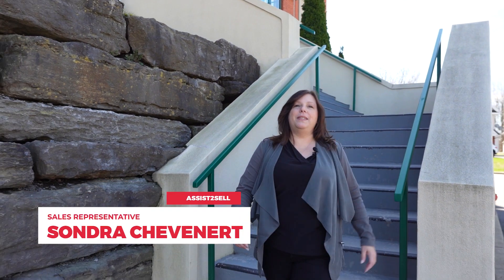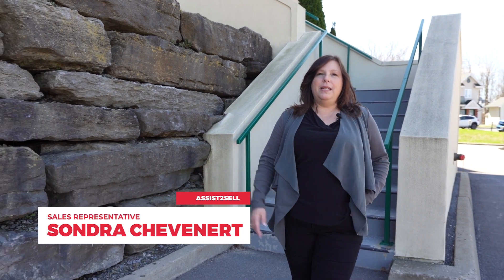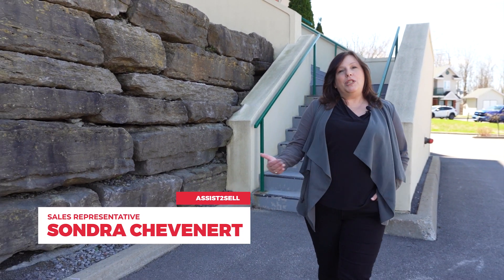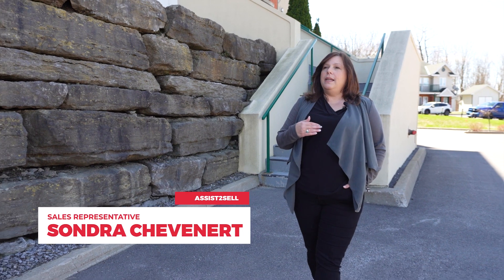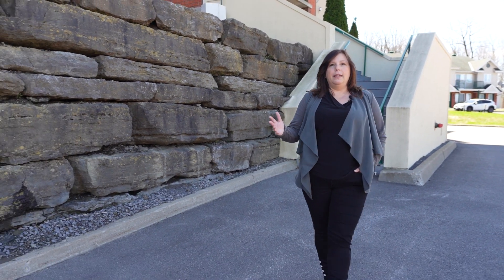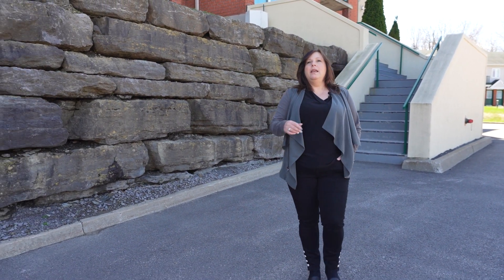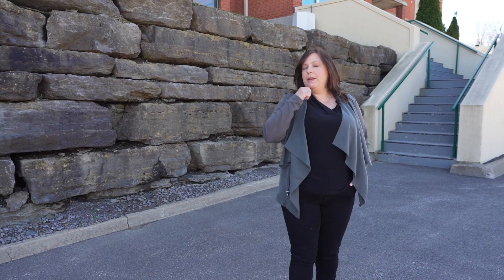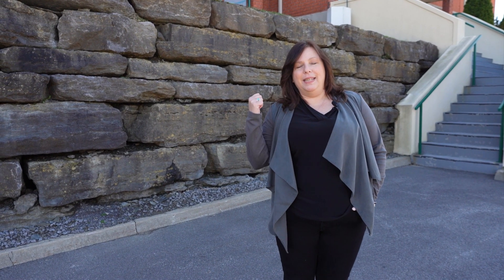311-1303 Clement Street - Hawkesbury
311-1303 Clement Street - Hawkesbury
Presented by: Tracy Wheeler